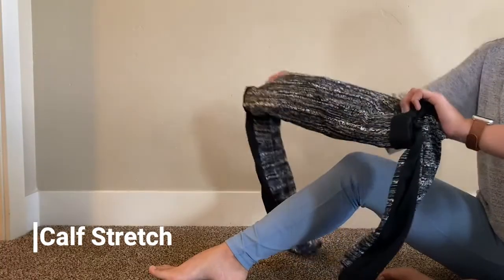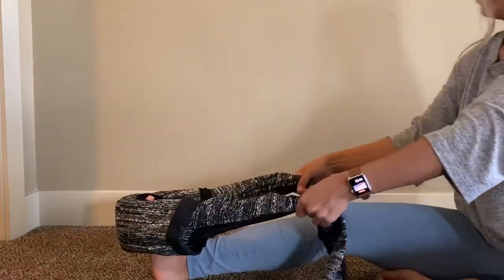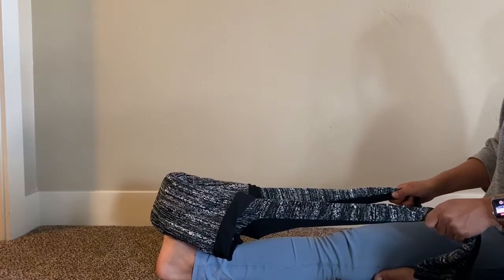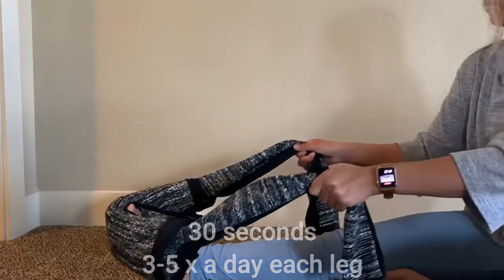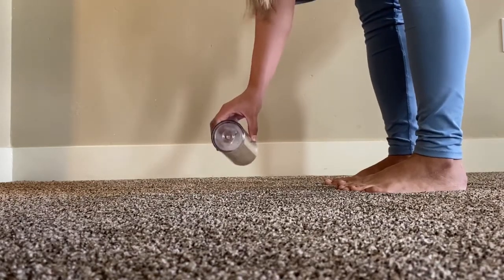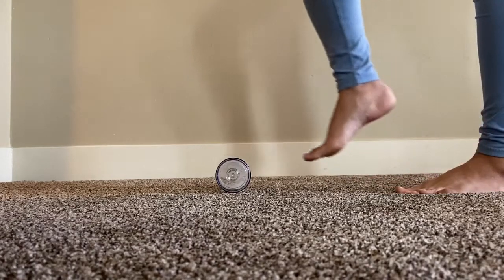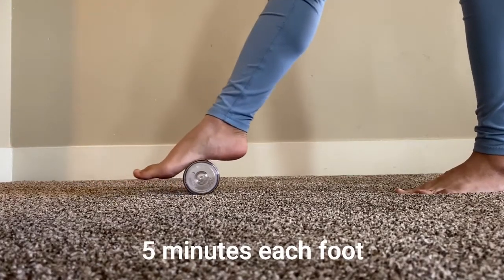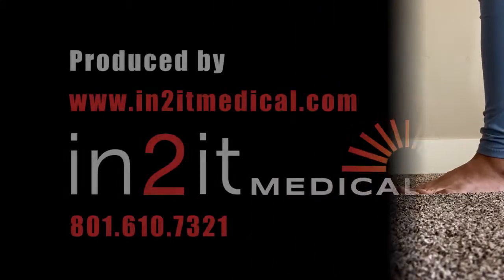Plantar Fasciitis Stretches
In this video, we will be demonstrating the Alfredson protocol, calf stretch, and frozen water bottle roll-out.

Alfredson Protocol:
-You'll need a step or stool
-Calf raises with both legs and low with one leg; alternate.
-15x each leg straight
-15x each leg bent

Calf Stretch:
-You'll need a towel, blanket, or jacket
-Place rolled item at the ball of the foot and lightly pull to body
-Hold for 30 seconds and do this 3-5x a day

Frozen Water Bottle:
-You'll need a frozen water bottle
-You may stand or sit
-Roll entire foot for about 5 minutes